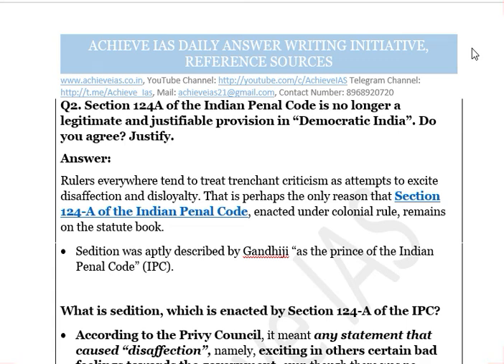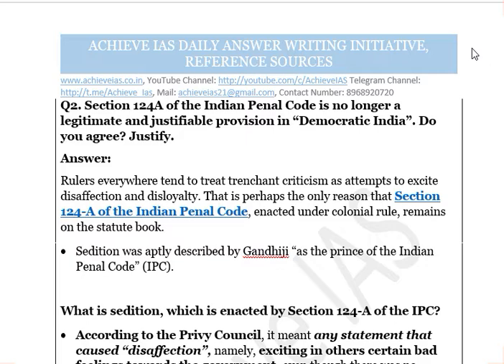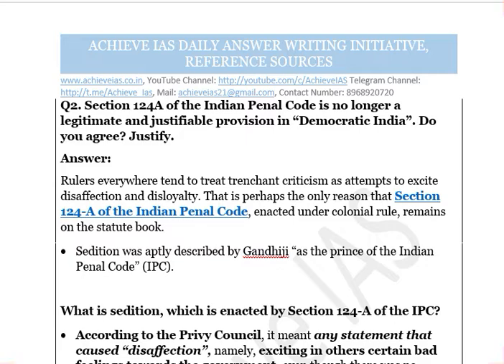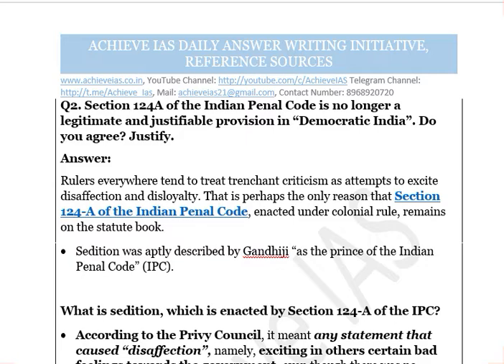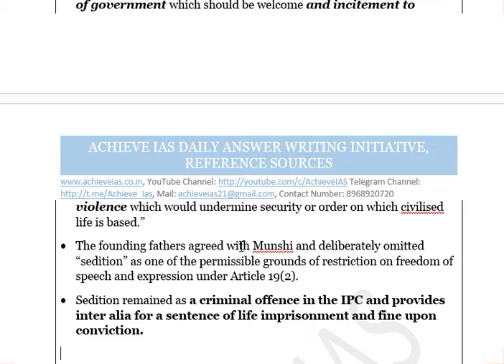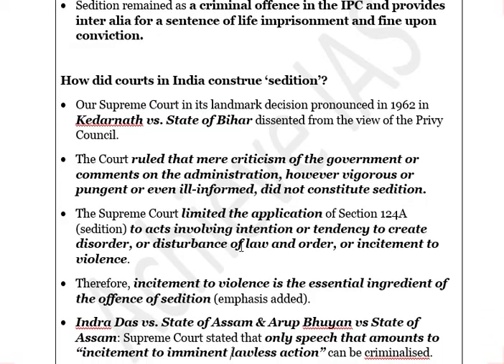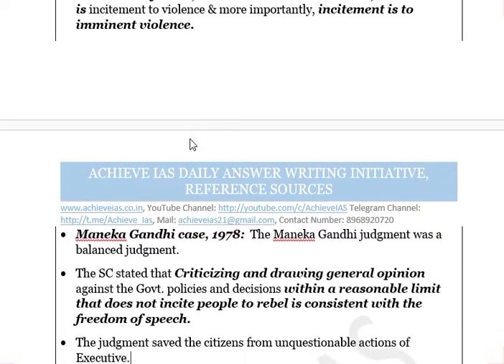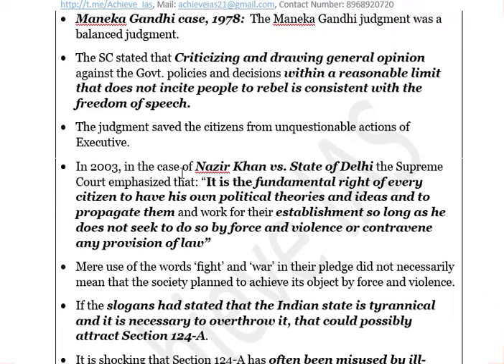Art of Writing Model Answers, Should Section 124A (Sedition)be removed? Achieve IAS